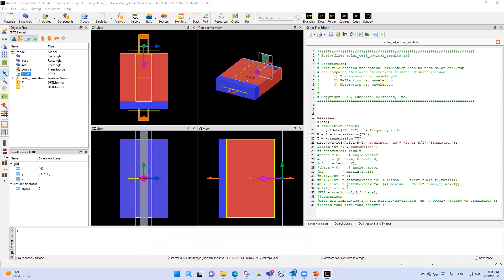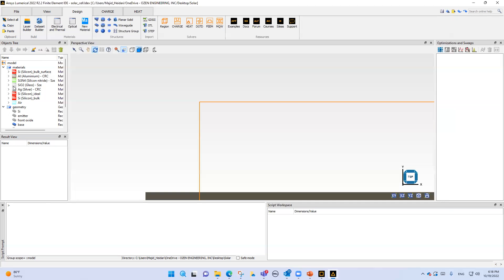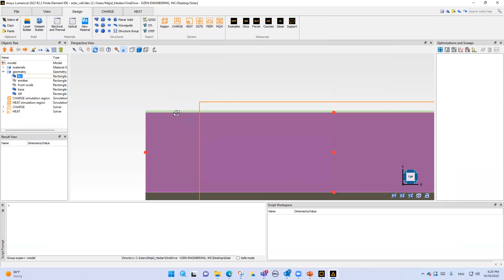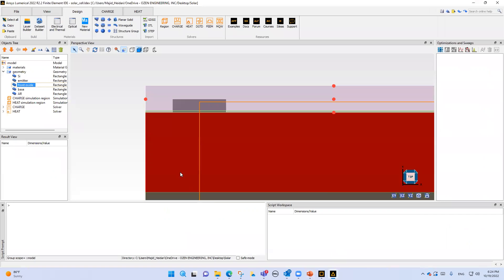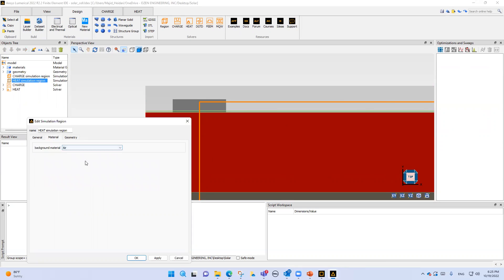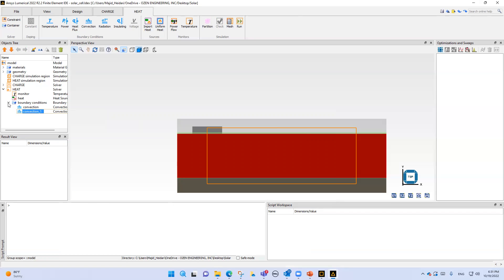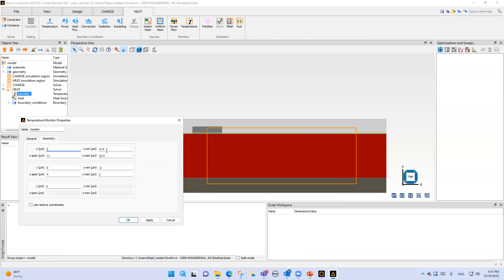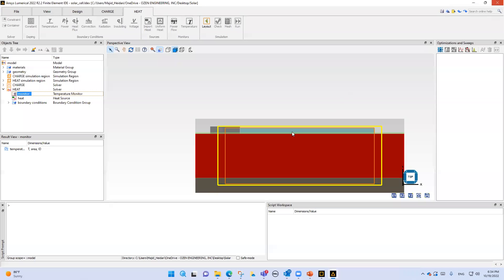Solar cells simulation using Lumerical tools (Part3- Lumerical Heat)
Considering Ansys Lumerical for your projects? 💡
See it in action at our live demo and Q&A on Aug. 23rd

This video demonstrates how to predict solar cell power generation, open circuit voltage, short circuit current, efficiency, and temperature. In our solar cell simulation, we will focus on the Lumerical FDTD, Heat, and Charge.

Solar cell Heat drift and diffusion#current density equation#Continuity equations#Poisson equation Solar energy and AM1.5#Lumerical FDTD